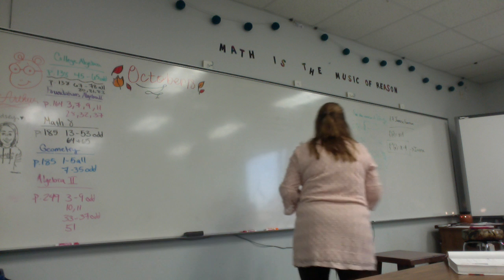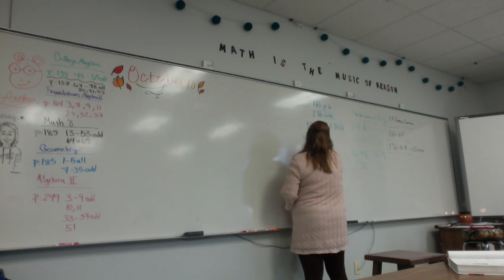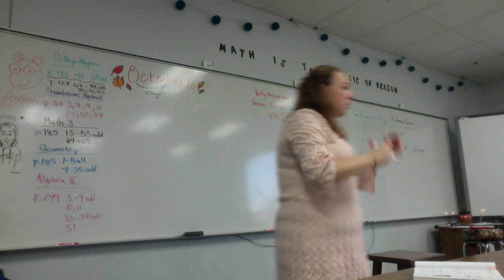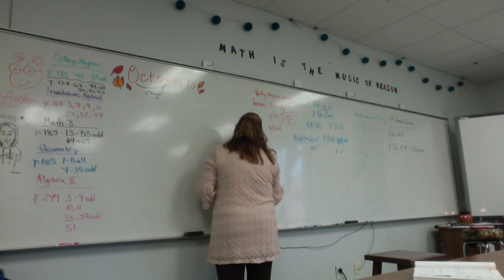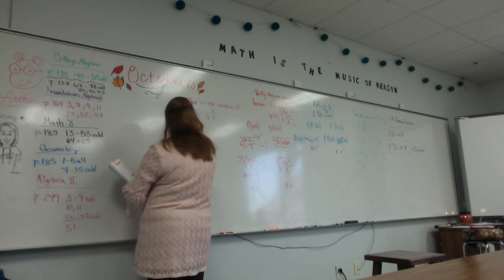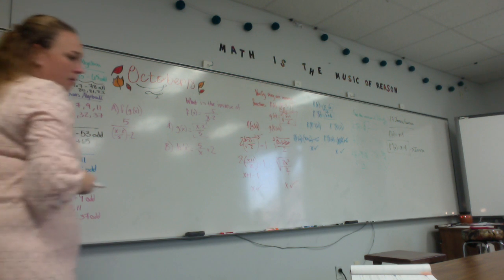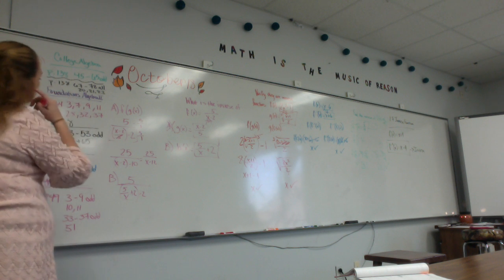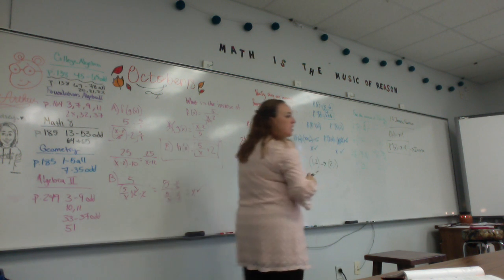1 7 FCA